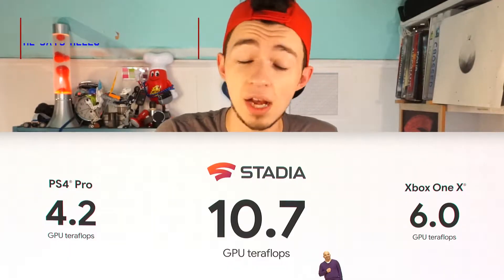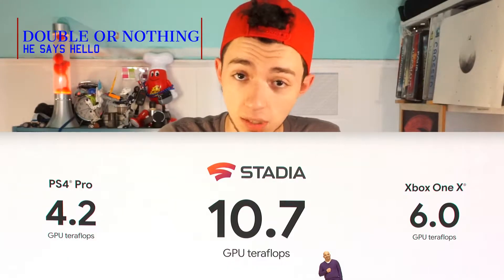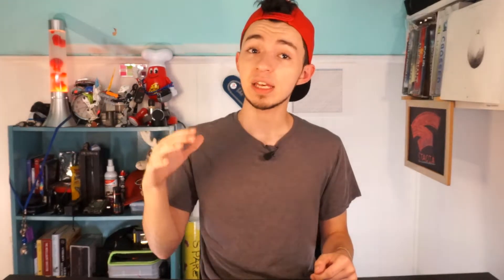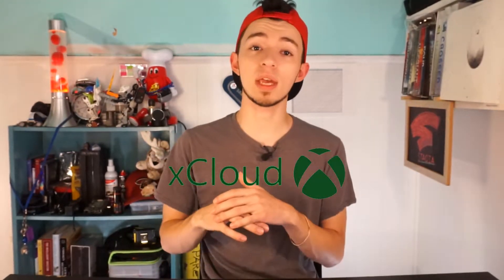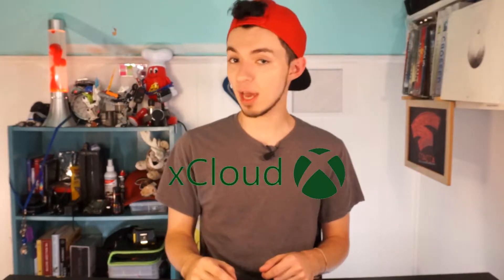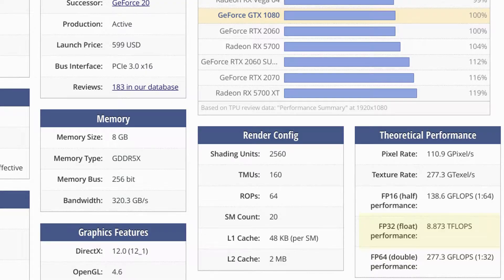Comparing the Competition to Stadia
I breakdown the differences between Stadia and the cloud platforms

~~~ SKIP LINK ~~~
Stadia:  1:11
PSN: 2:57
xCloud: 7:37
GeForce Now: 11:11
Shadow: 14:15
Parsec: 16:37

Please let me know what you think, and if you have questions, leave a comment or shoot me a message through any of these platforms!